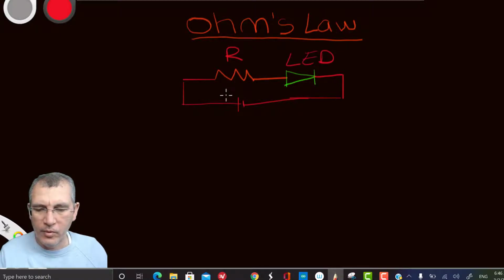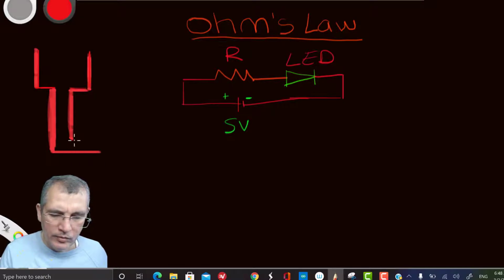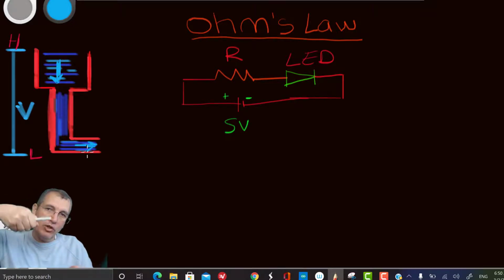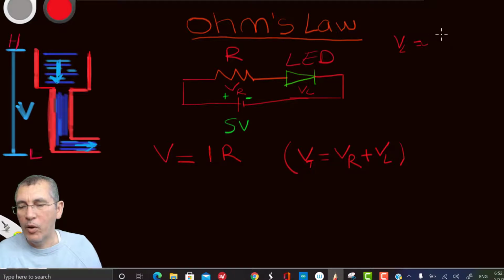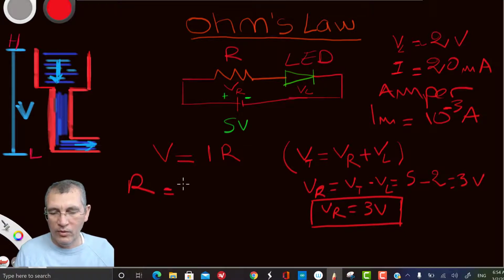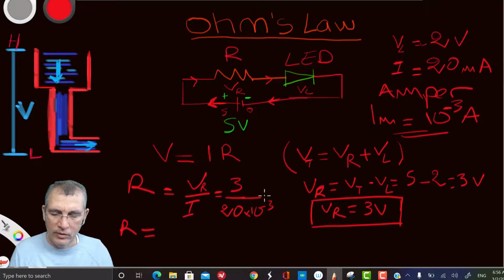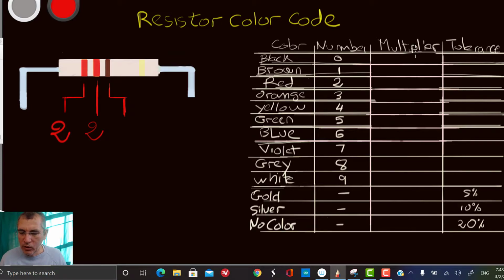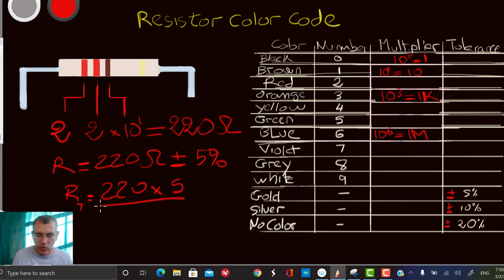Ohm's Law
STEAM NOOR Online eLearning free classes are starting March 6th throughout the year 2021 every Saturday at 2.00 pm in dedication for my kids Majd Bejjaji, Sofia Bejjaji and Saousane Bejjaji.
Please, use following link to sign in